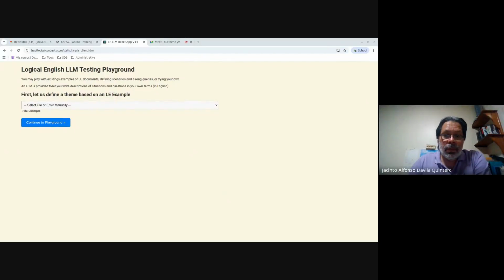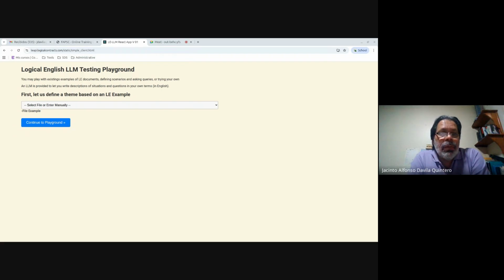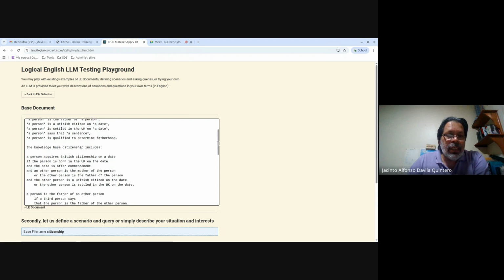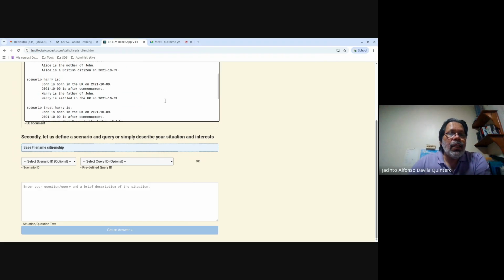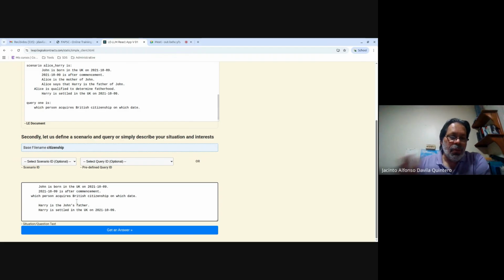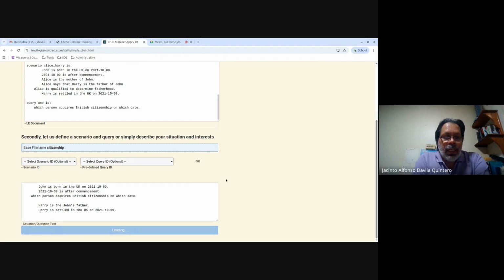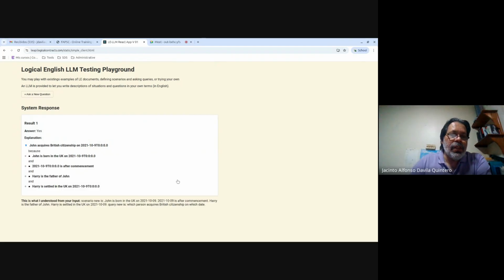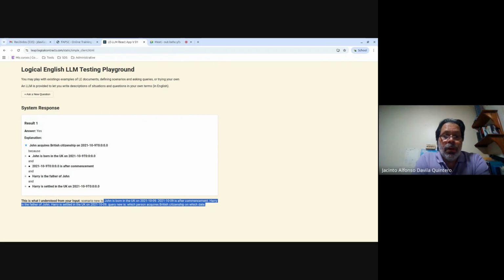How to use LE with an LLM (new playground portal)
A brief introduction to the use of LE and an LLM to interact with Logical English documents.